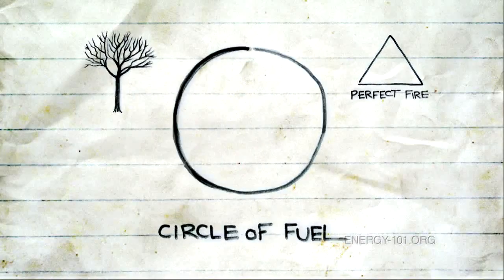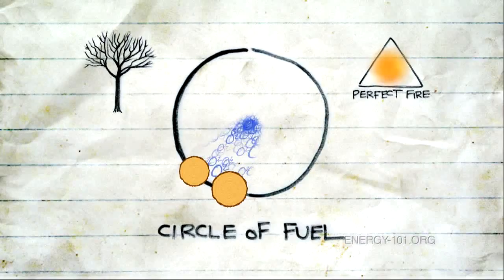PS3 B HEAT TRANSFERlubbers